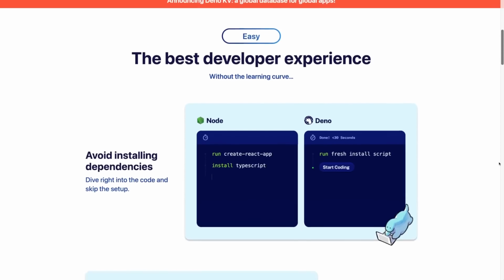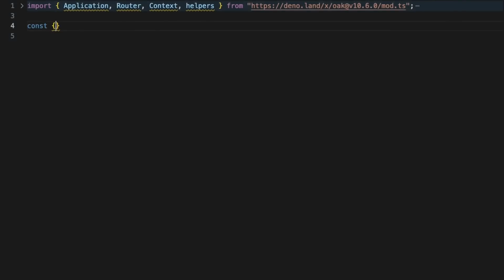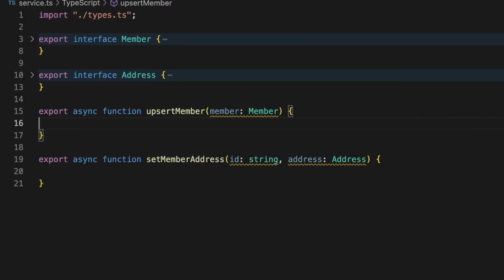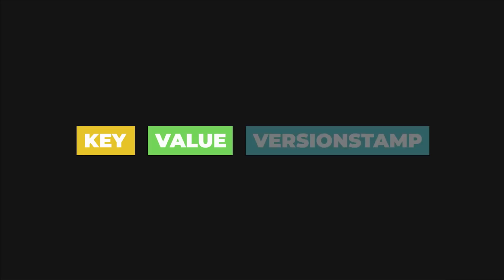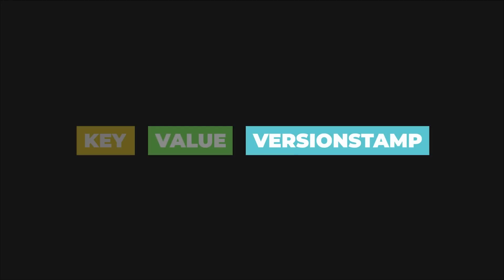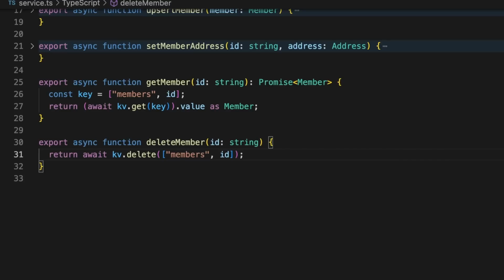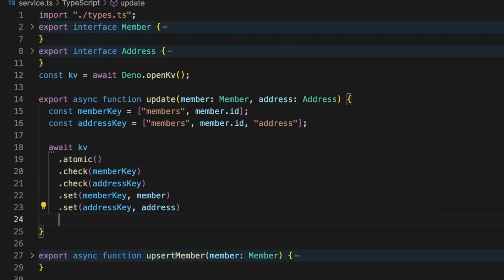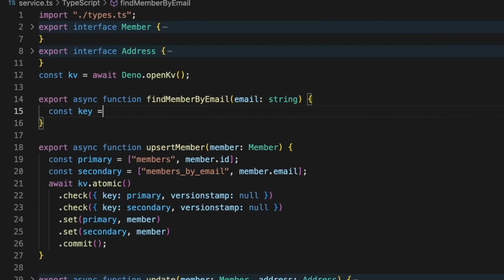Deno KV Is a Game Changer...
A first look at Deno KV.

💬 Topics:
- Working with Deno;
- Deno deploy;
- Deno KV;
- ACID and Transactions;